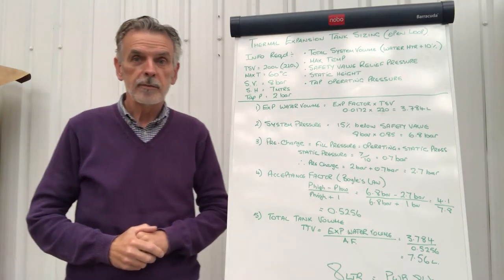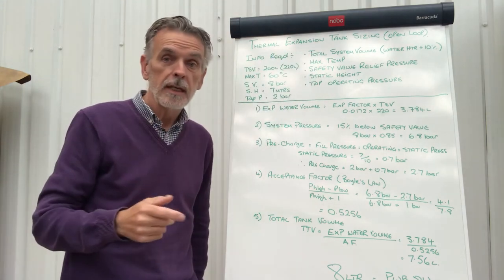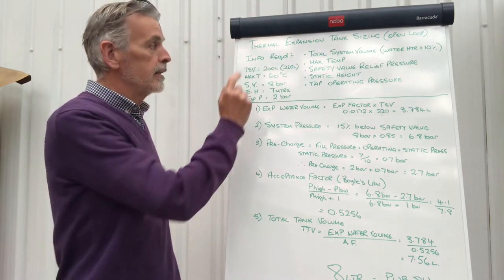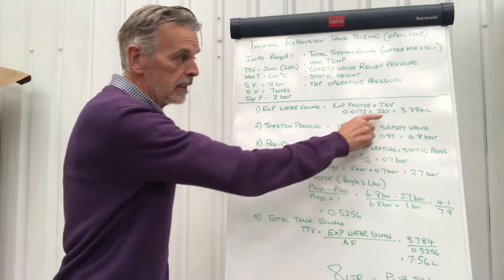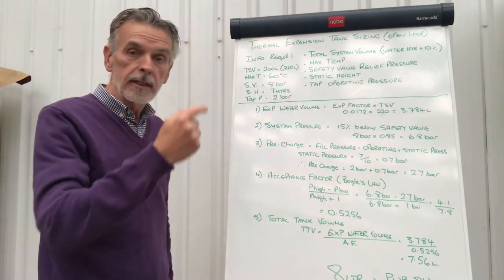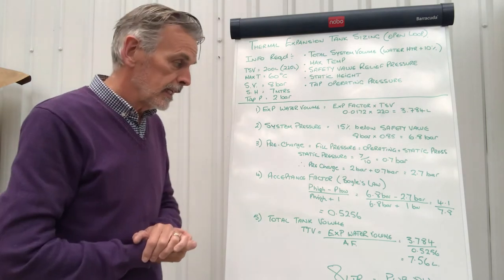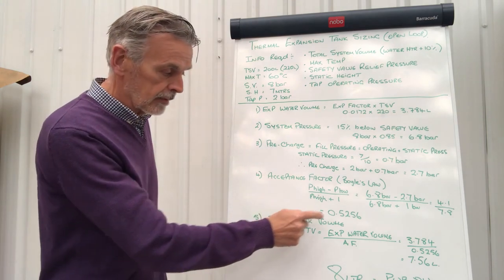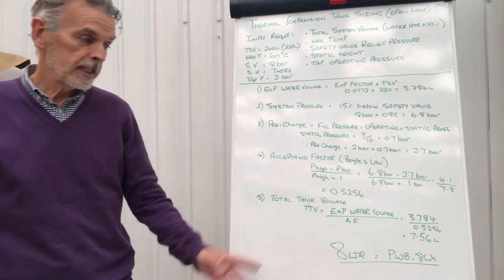How to Size the Expansion Tank in an Open Loop Heating System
Global Water Solutions' Richard Beckett explains how to size the expansion tank in an open loop heating system.